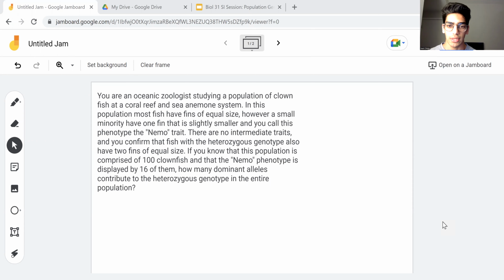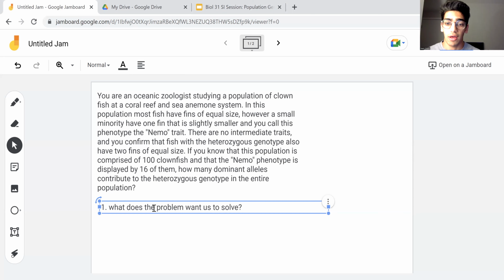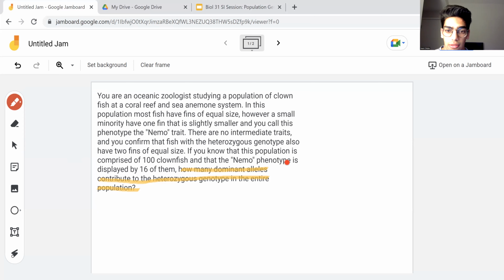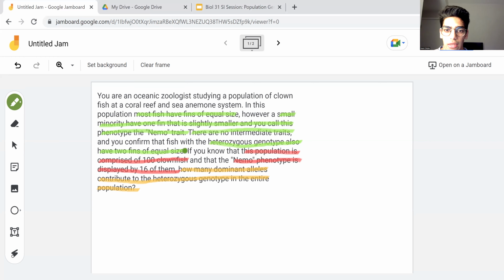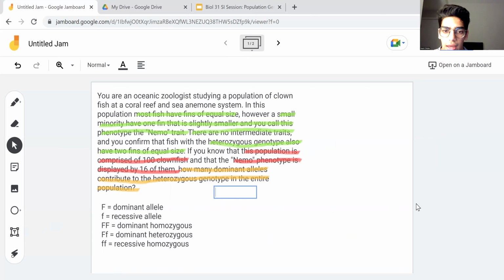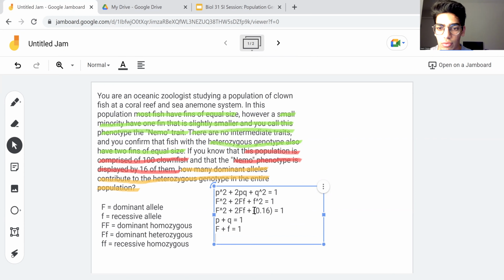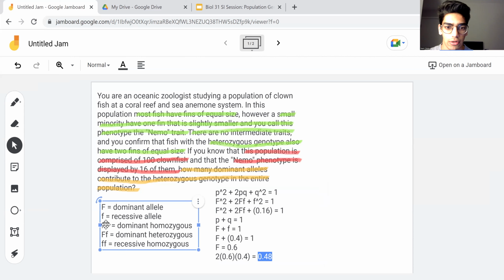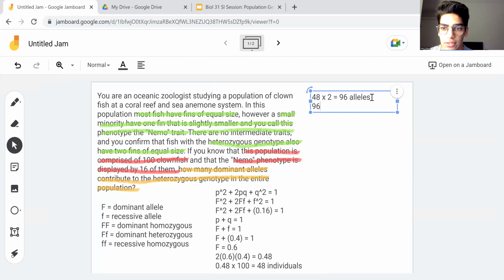SJSU Biol 31 SI (Hardy Weinberg Equilibrium Breakdown)